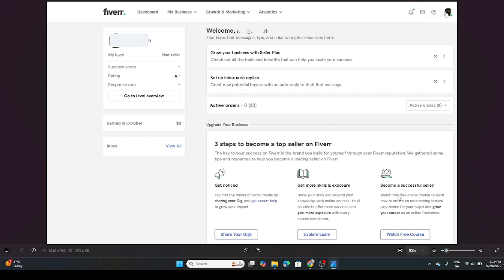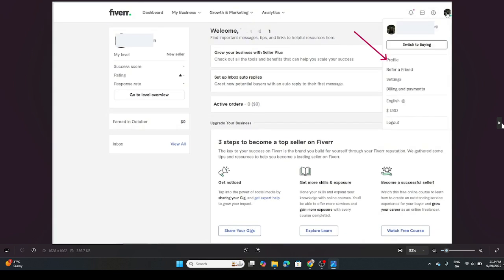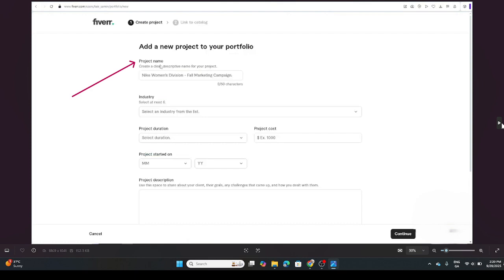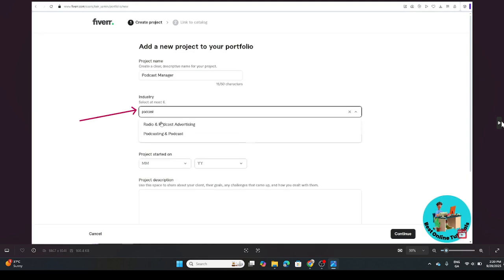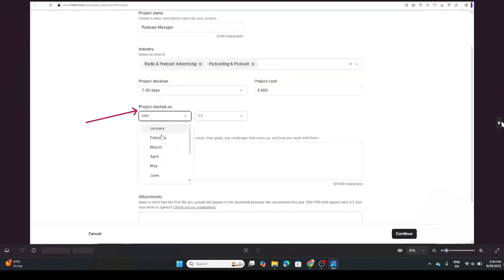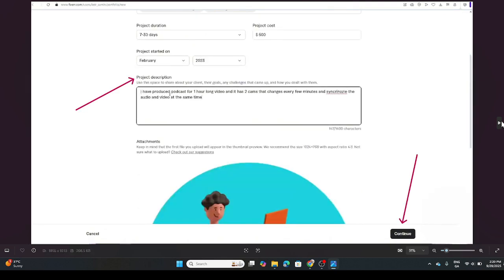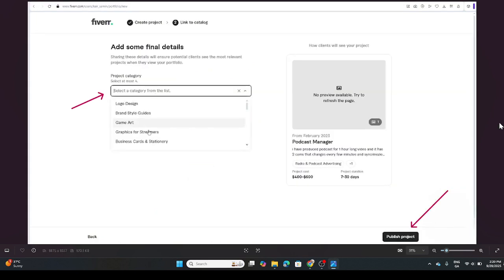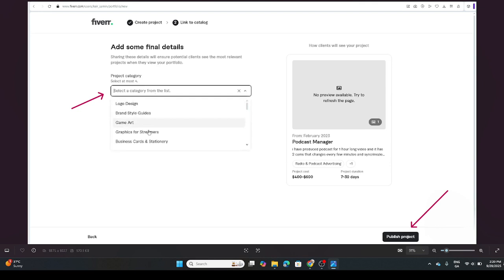How To Add Portfolio On Fiverr Gig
Want to showcase your best work on Fiverr? 🎨 In this step-by-step tutorial, I’ll show you how to add a portfolio to your Fiverr gig so you can attract more clients and stand out from the competition. A strong portfolio builds trust and helps buyers see the quality of your work before hiring you.

In this video, you’ll learn:
✅ How to upload portfolio samples to your Fiverr gig
✅ Tips for choosing the right projects to showcase
✅ Best practices to make your Fiverr profile more professional and engaging

Perfect for freelancers, beginners, and professionals who want to grow their Fiverr business and land more orders.